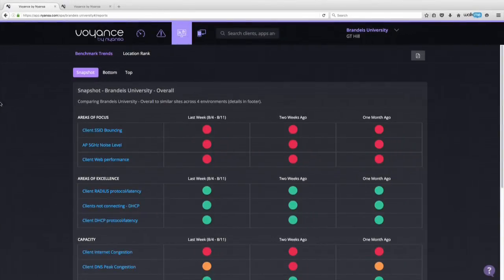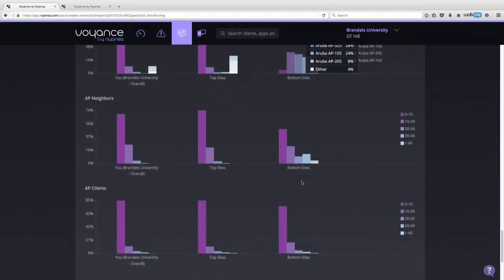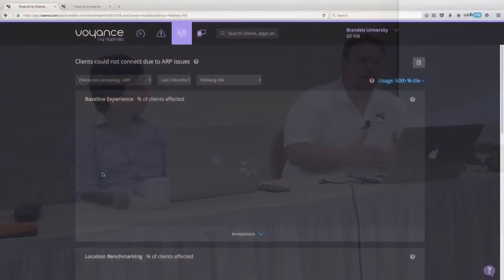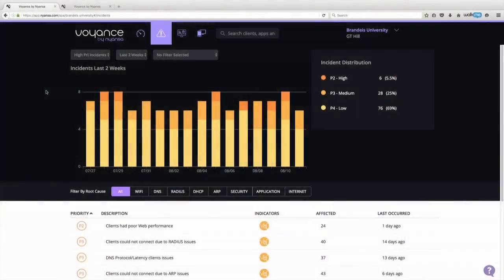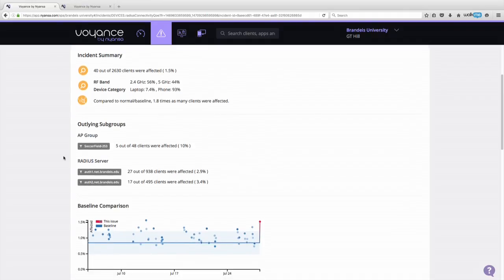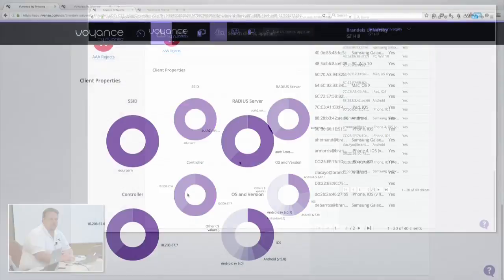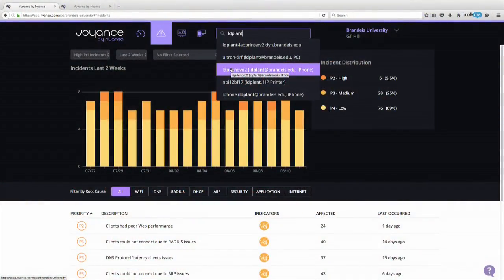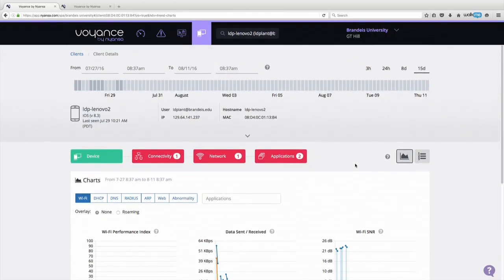Nyansa Voyance Demo with GT Hill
GT Hill, Director of Product and Technical Marketing, demonstrates Nyansa's Voyance solution and shows how the platform can aggregate device analytics to provide information to networking professionals.

Recorded at Networking Field Day 12 on August 11, 2016.